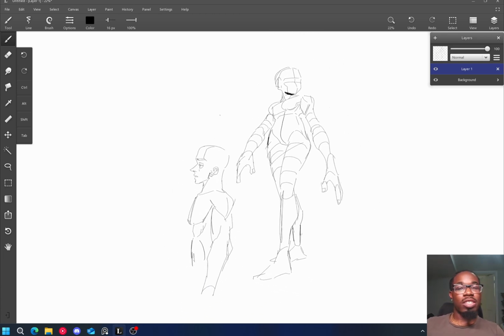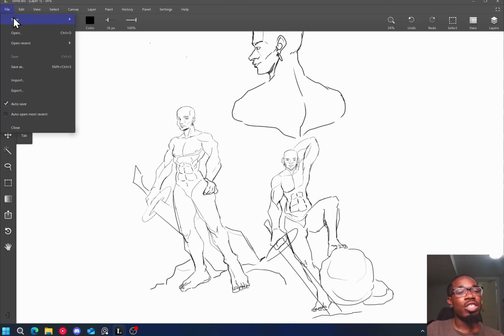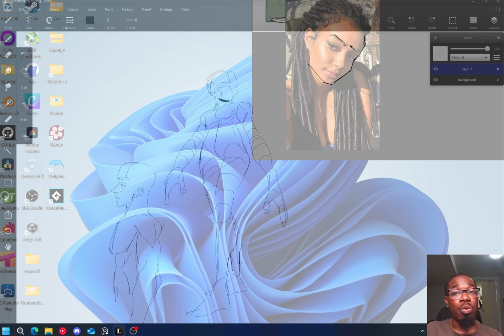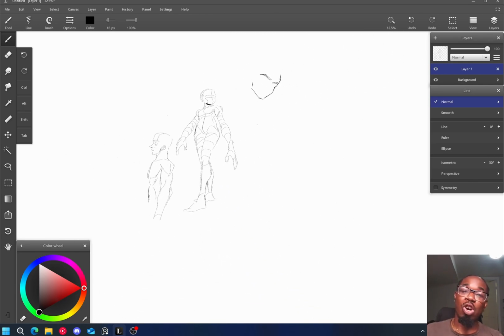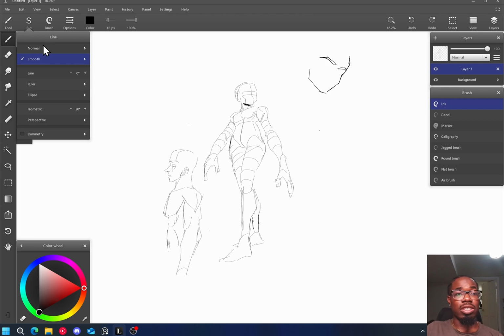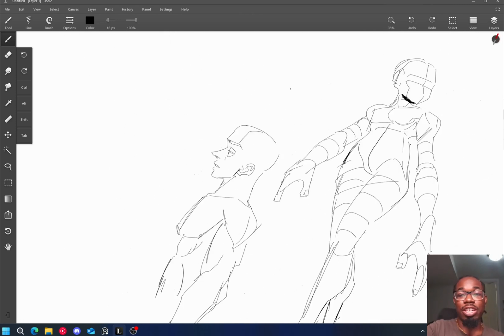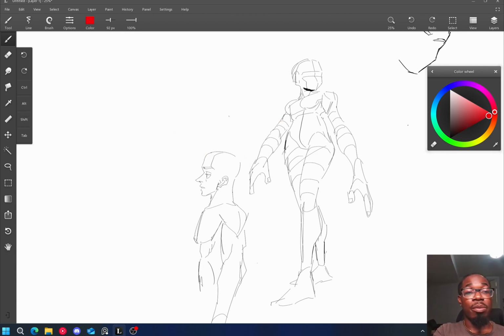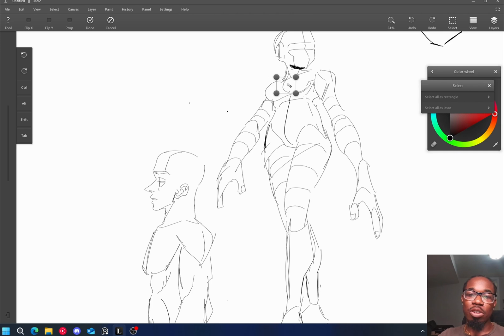My Favorite New Art App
Leonardo is an art application for Windows designed for Tablet interfaces like the Surface Pro. It is coming to the iPad in the near future.

0:00 Intro
0:30 Quick Features Breakdown
1:50 Explanation
2:25 Demo
2:32 Mini Tutorial